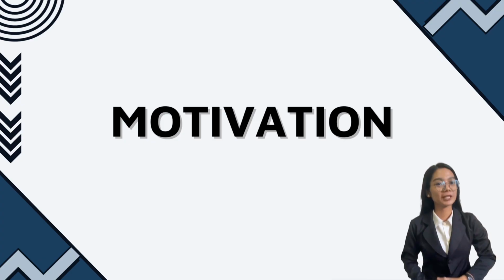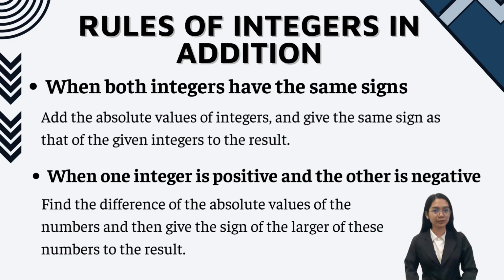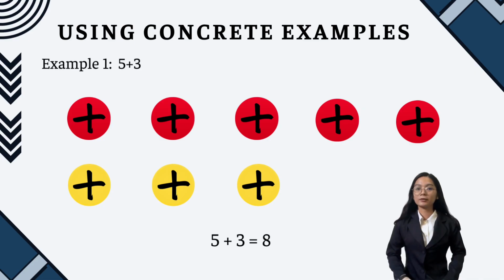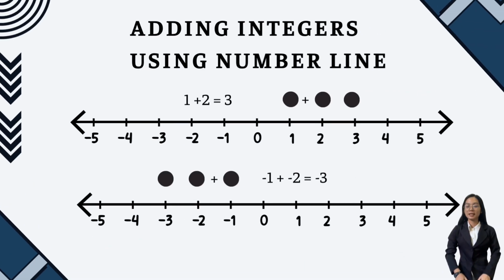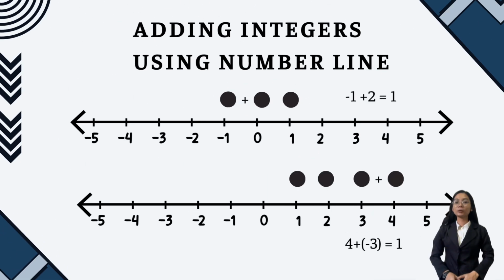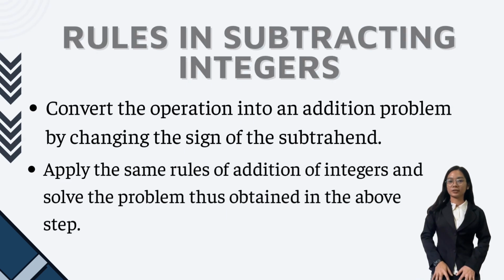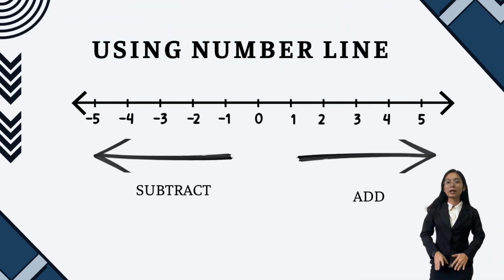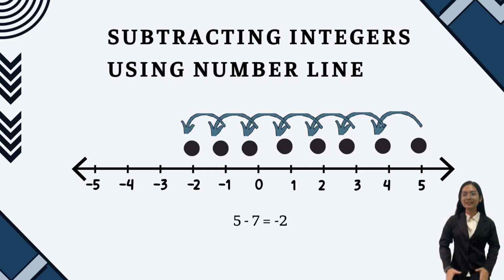Lesson 1.5 - Adding and Subtracting Integers